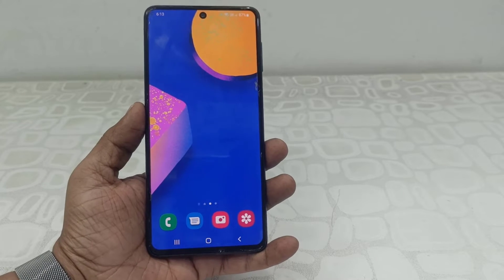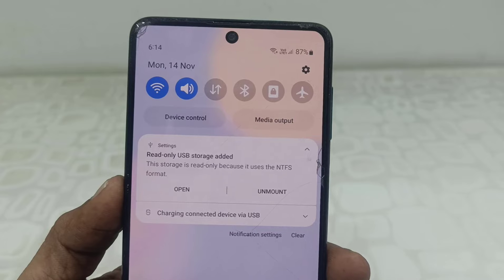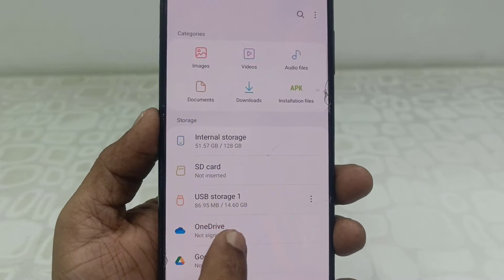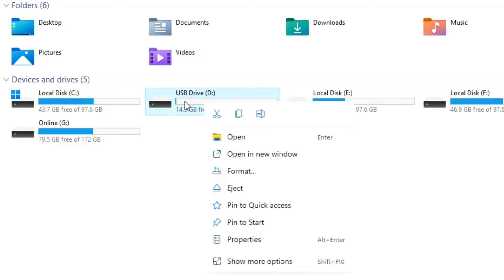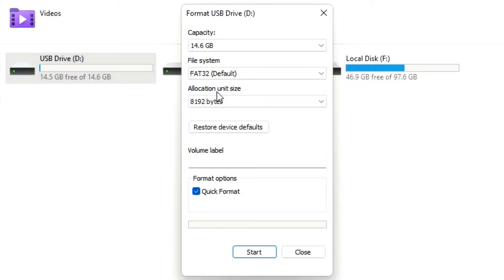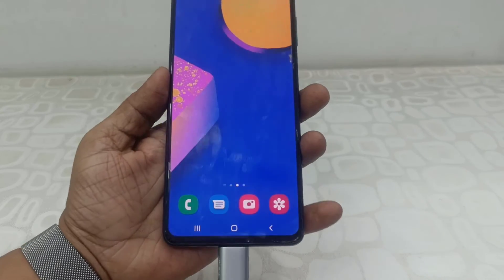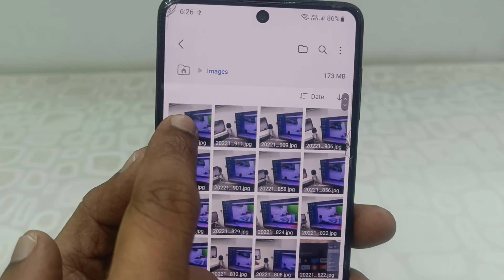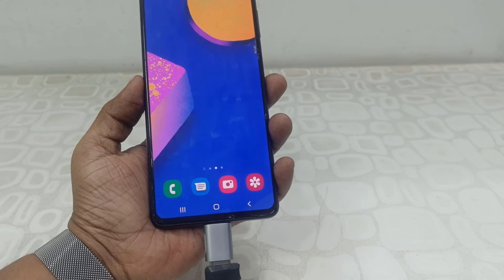How to Fix Pen Drive Ready-Only Issue in Android Phone (Ready-Only USB Storage) Can’t Copy Paste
Fix can’t copy paste video, image, music, data from pen drive to phone to pen drive (Ready Only USB Storage)